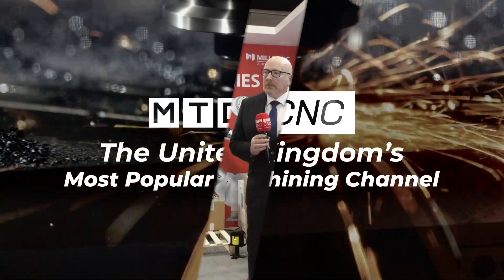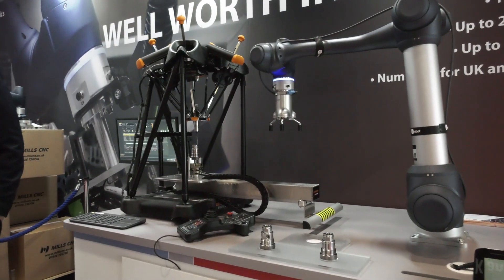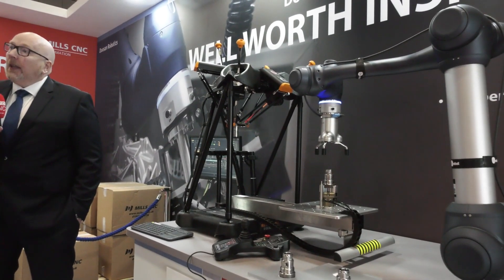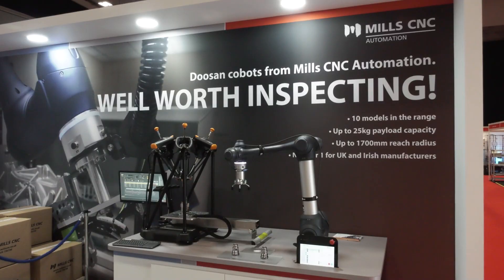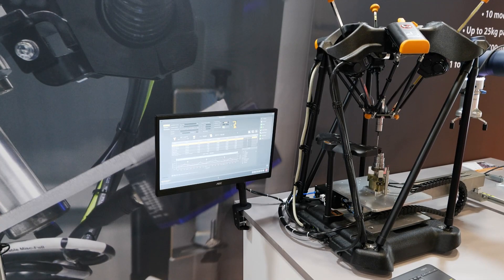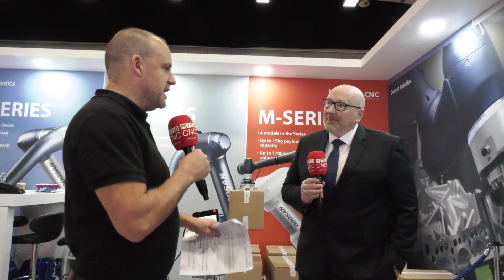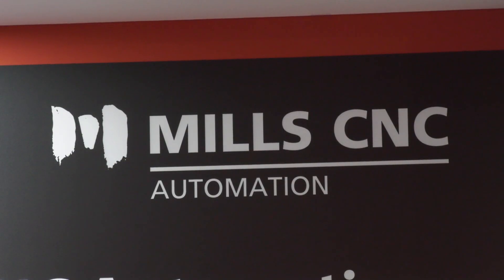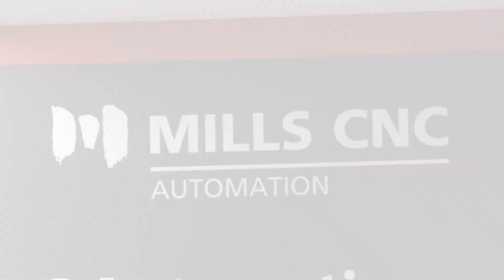Measuring parts is a pain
Not anymore, have a look at this automated solution from Mills CNC Automation. Having to measure parts takes time and in most cases needs a operator to perform the operation, imagine if you could automate this?